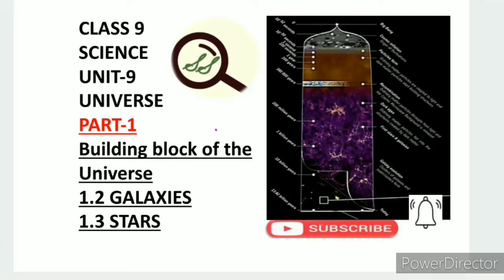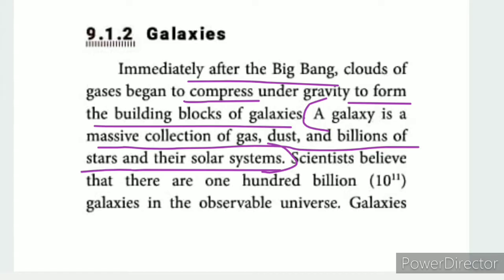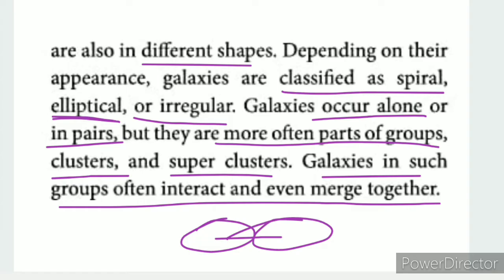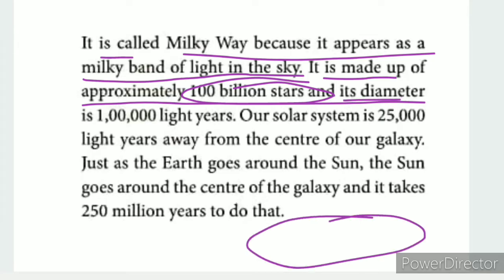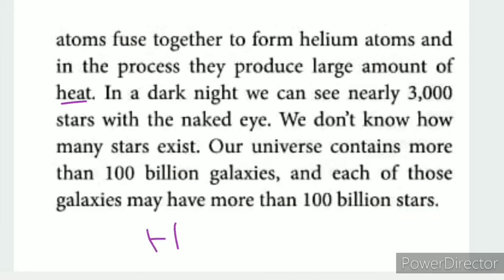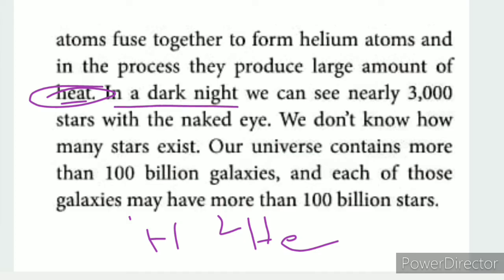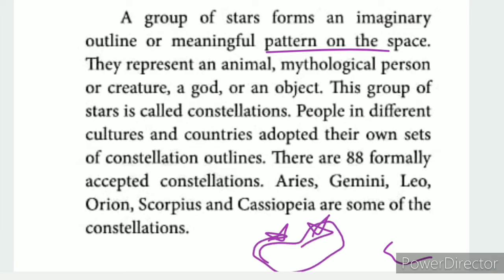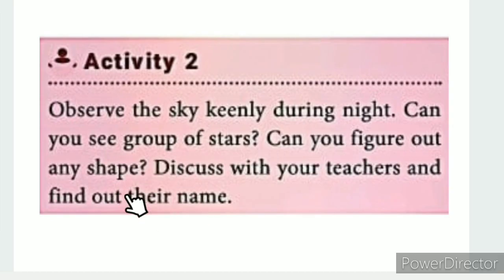CLASS 9 SCIENCE UNIT-9 UNIVERSE PART-1 BUILDING BLOCK OF UNIVERSE 1,2 & 1,3 GALAXIE & STARS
CLASS 9 SCIENCE | UNIT-9 UNIVERSE | PART-1 BUILDING BLOCK OF UNIVERSE | 1,2 & 1,3 GALAXIES & STARS | TN SAMACHEER SYLLABUS